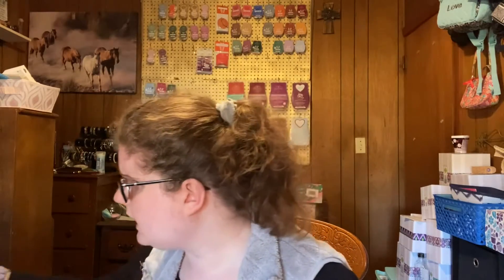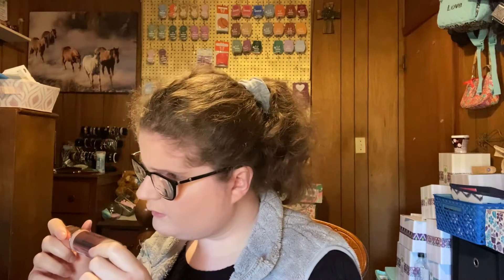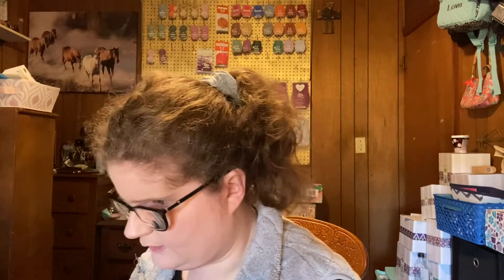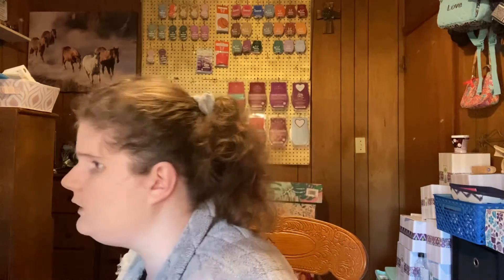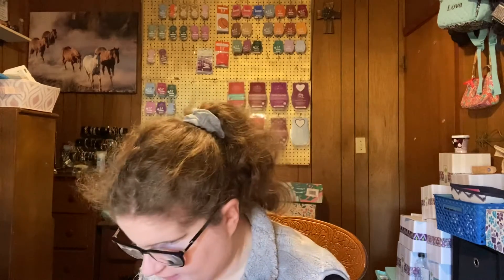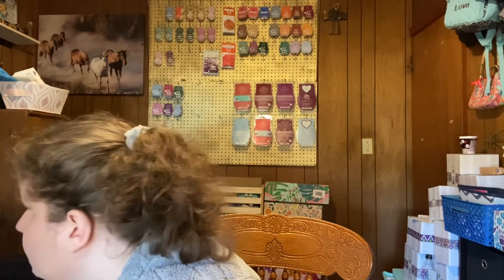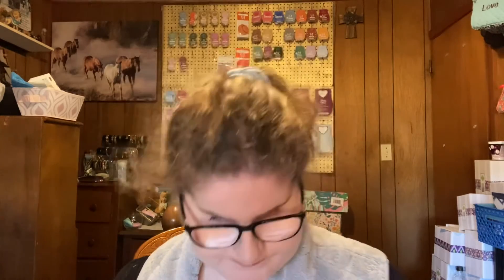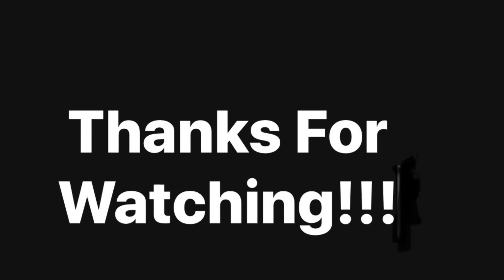December iPSY Try On!!!!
Watch as I try on some of the great products that I got in my Ipsy bags this month!